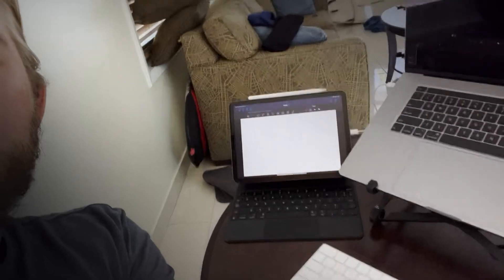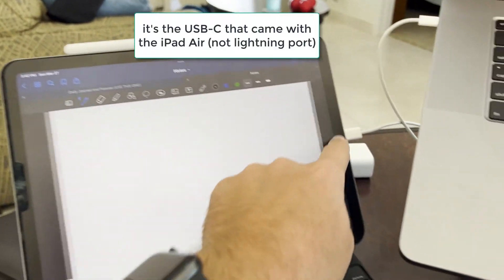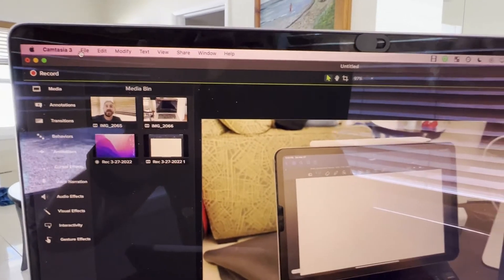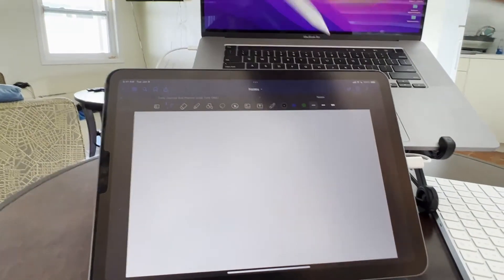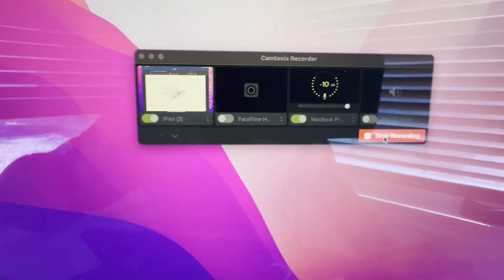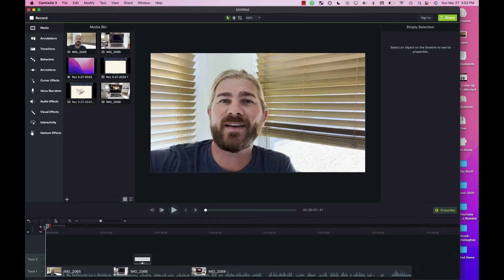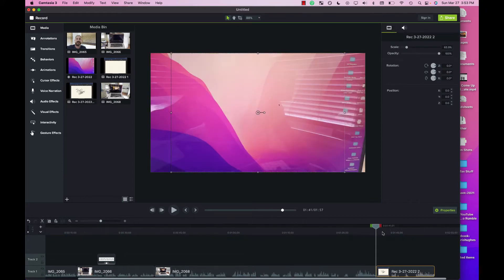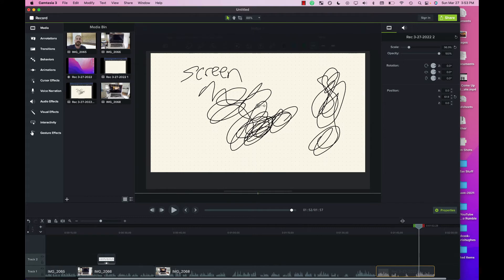How to Record Your iPad Screen On Your MacBook Pro Using Camtasia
Learn how to record your iPad screen on your MacBook Pro with Camtasia 3.

If you have questions let me know! I just figured out how to do this so that I can do some easy tutorial stuff for a few of the niche YouTube accounts I am building.

Resources used:
MacBook Pro (16-inch, 2019) on macOS Monterey
iPad Air 64 gb(4th generation) Software version 15.1
Camtasia 3